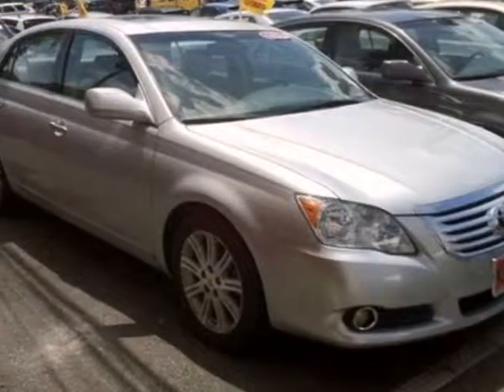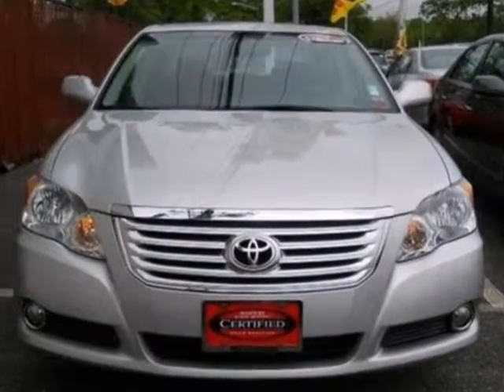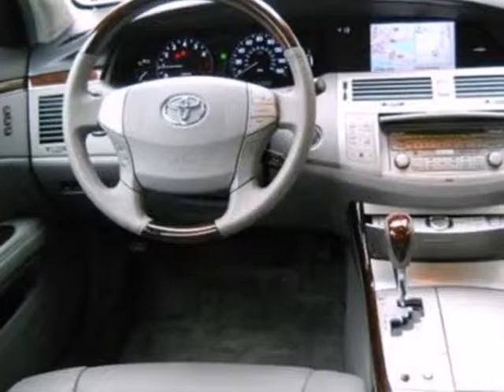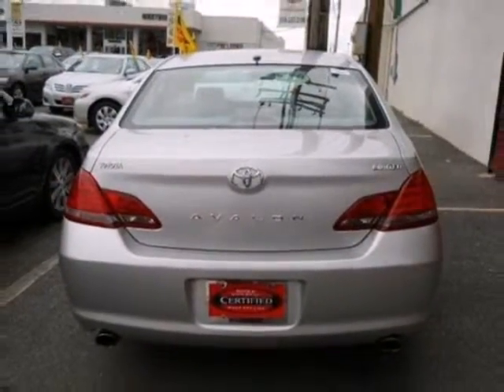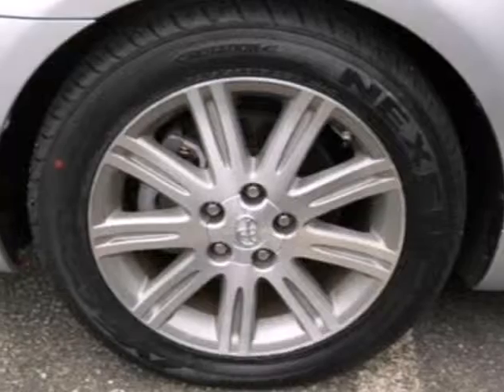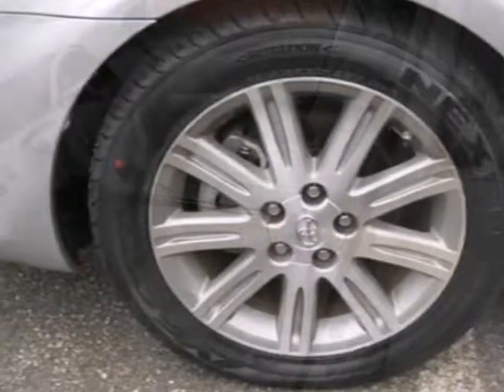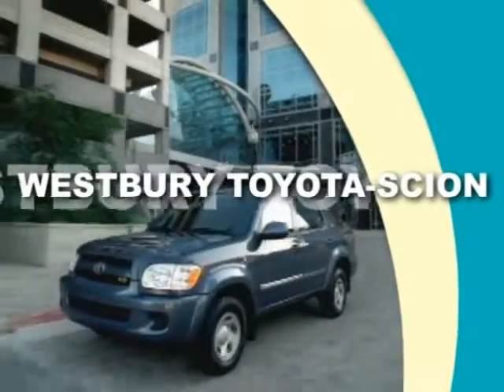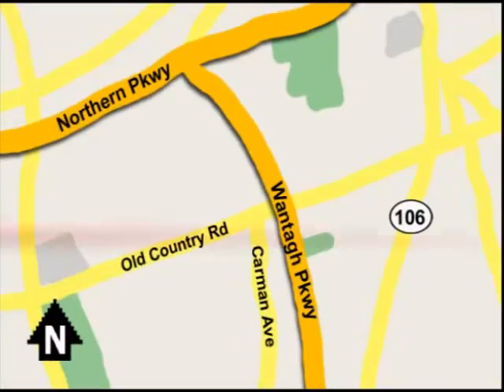2008 Toyota Avalon U317845A in Hicksville NY Long_Island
If you are looking for real value on a great used car, Westbury Toyota Scion invites you to come in and test drive this 2008 Toyota Avalon, stock# U317845A. We are conveniently located near Hicksville NY Long_Island New York, NY and known for our great selection, reliability and quality. Come take a look at this 2008 Toyota Avalon today.

1121 Old Country Road
Hicksville NY Long_Island New York NY, 11590